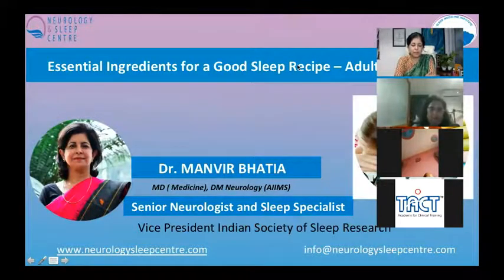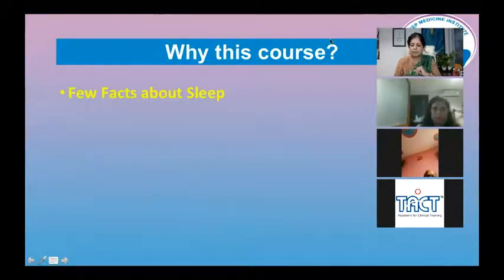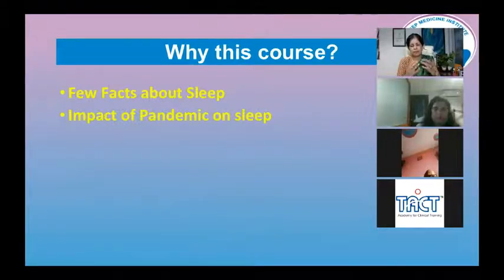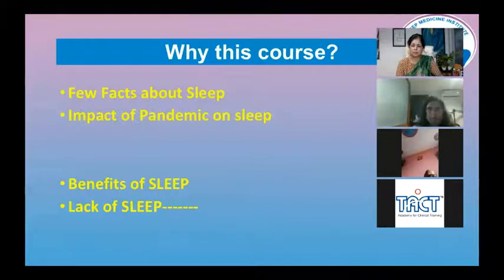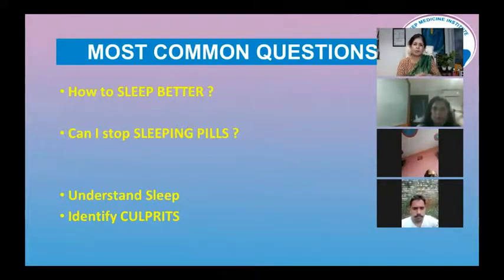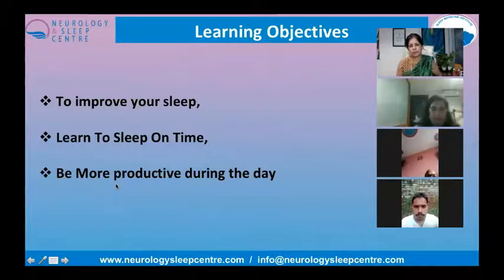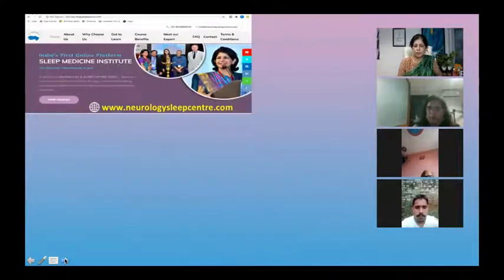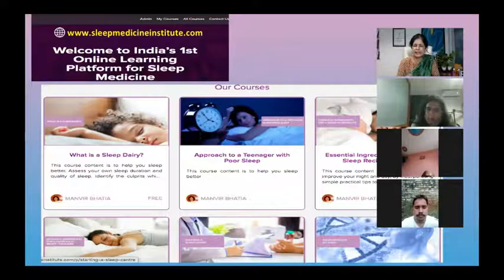Essential Ingredients for a Good Sleep Recipe- Course for Teenagers & Adults-By Dr.Manvir Bhatia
Sleep has been majorly affected due to this Pandemic resulting in Stress, Anxiety, and Depression.  In order to Improve our Sleep and maintain a healthy quality of Life.

Tired of always feeling sleepy?
Having trouble staying awake in Class or Office
If you answered yes to these questions, this course is tailor-made for you.
Hurry Up! Offer Valid Until 23rd August 2020! Avail Now!